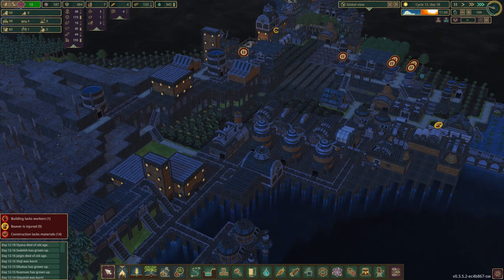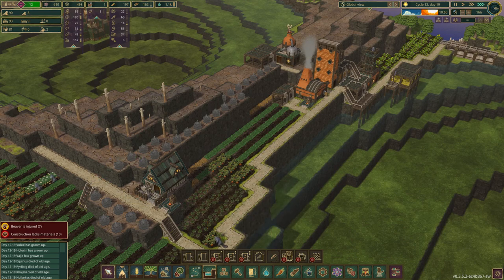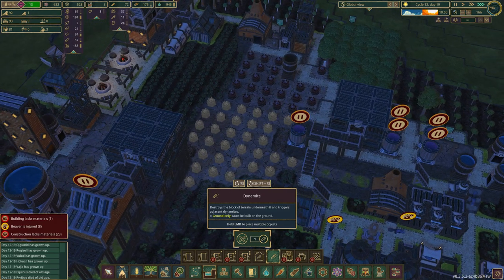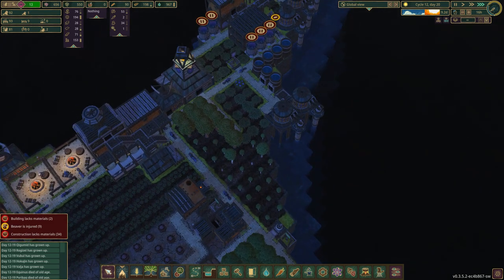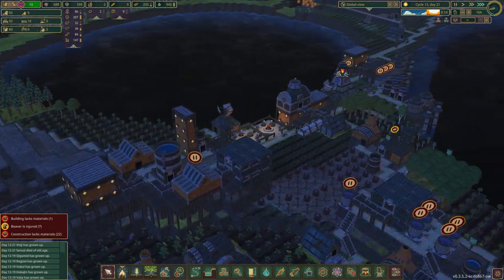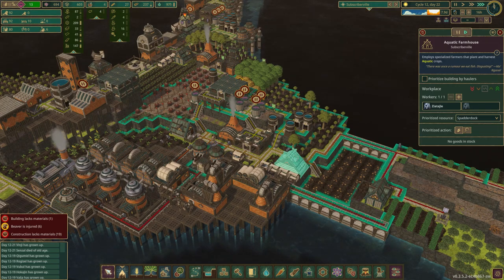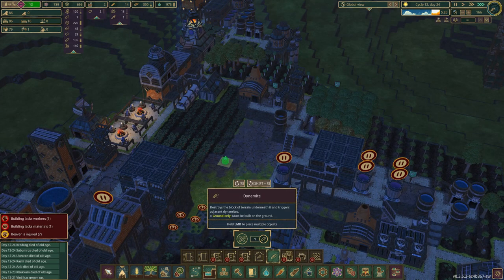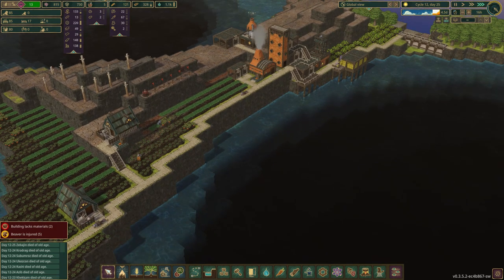S8EP13: Flattening Mountains for Food (Hard Mode)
$MrStoneIV